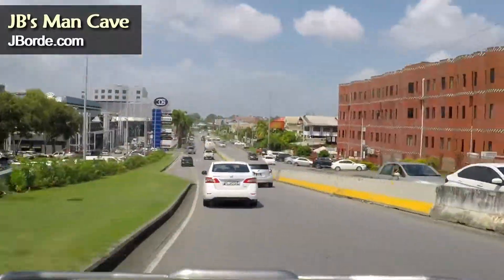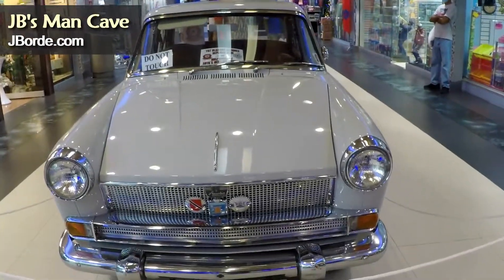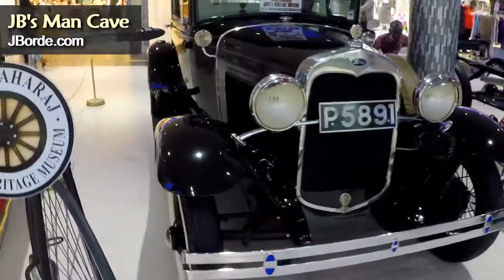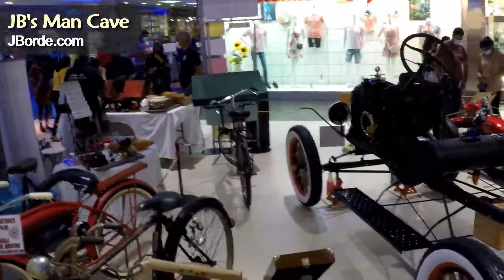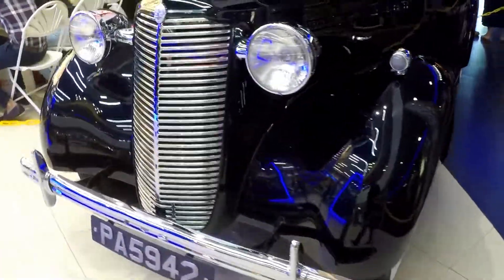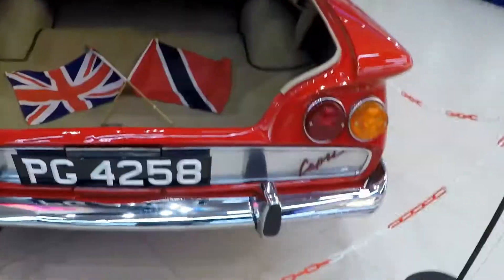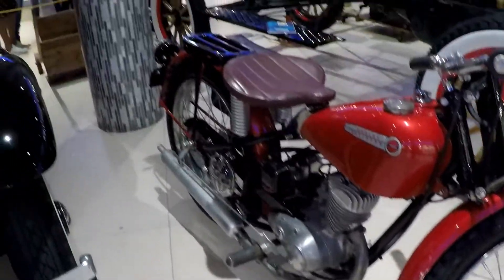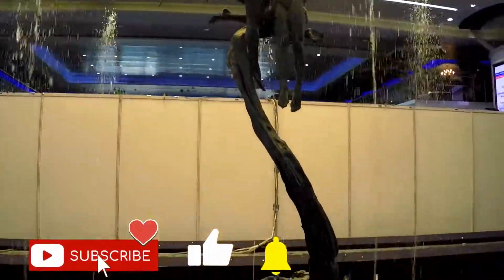Trini vintage CAR SHOW Gulf City Mall Trinidad and Tobago JBManCave.com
Trini vintage Car show in Gulf City Mall Trinidad and remembering way back when. I stopped by Gulf City mall in Gulf City, Trinidad over the weekend and was surprised to see a vintage car show within the mall's atrium. I pulled out my dash cam and took a few quick shots of some of the cars that used to be driven on our roads. I added some commentary, feel free to add your expertise in the comments.